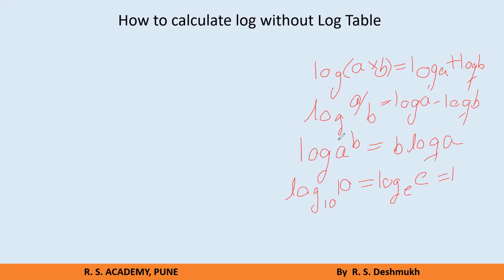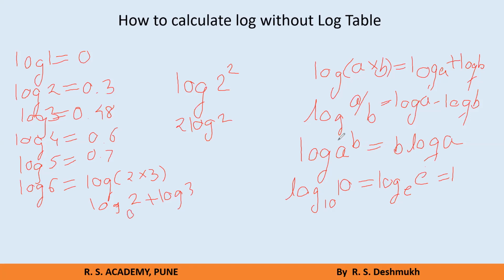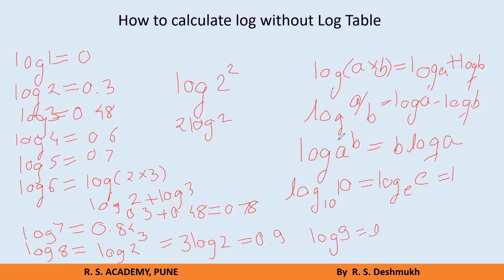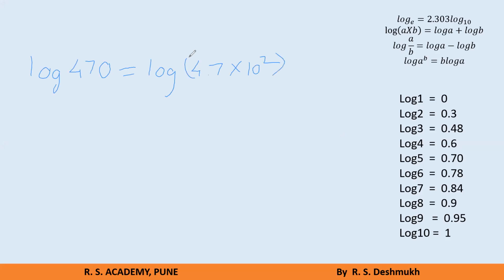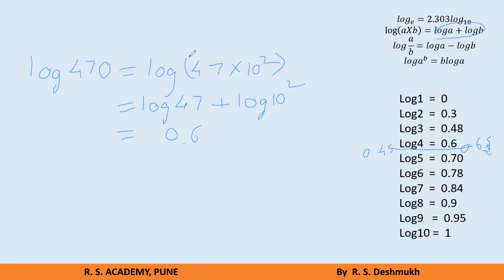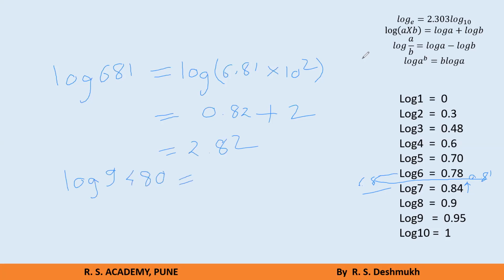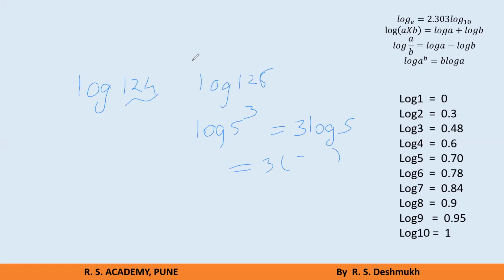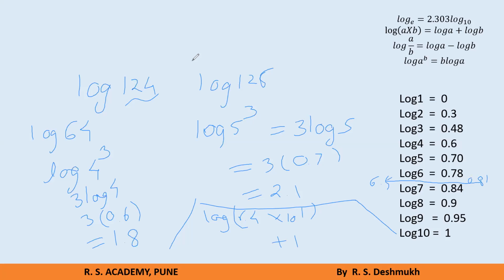SUPER TRICK- How to calculate log without using log table | Tricks for JEE | NEET | CET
How to calculate log values withut using log table